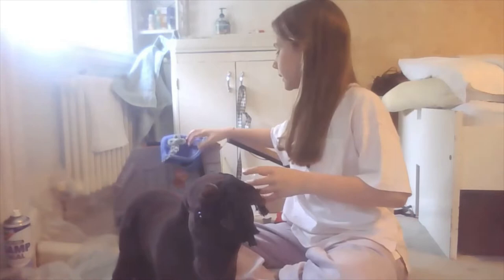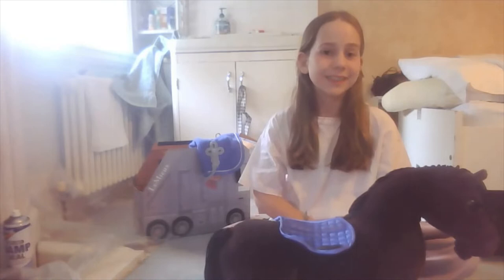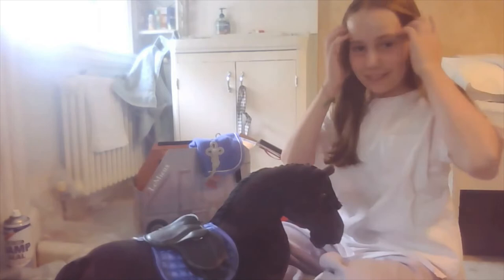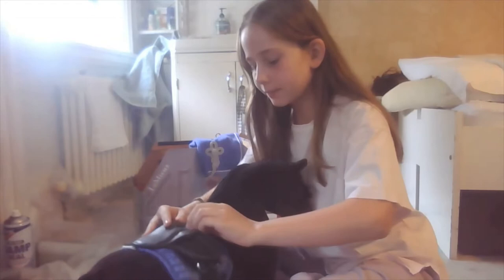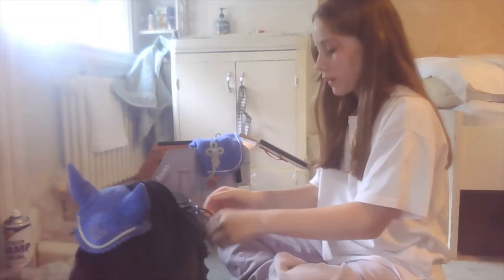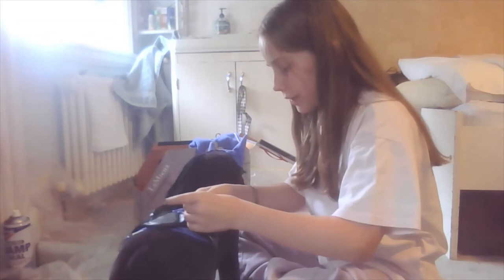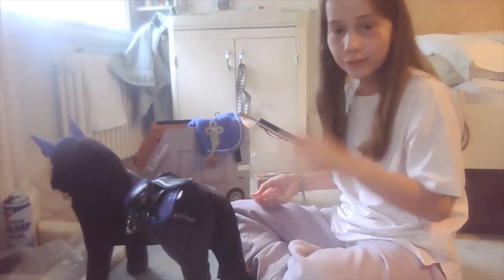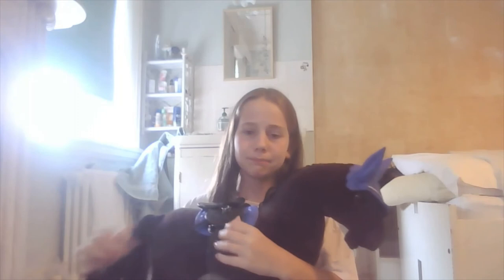Tacking up the new LeMieux pony!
Tacking up my new pony! Should i make a little series out of it? :D
Esme Channel: @ThisEsme